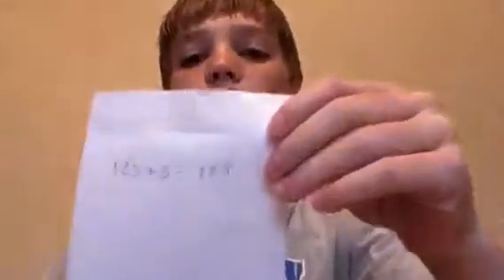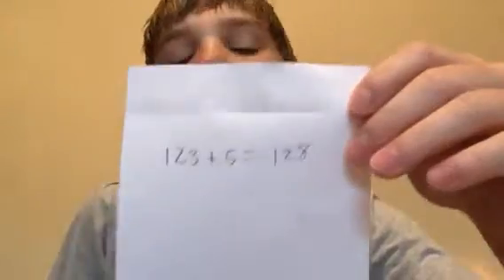4 AWESOME MIND TRICKS